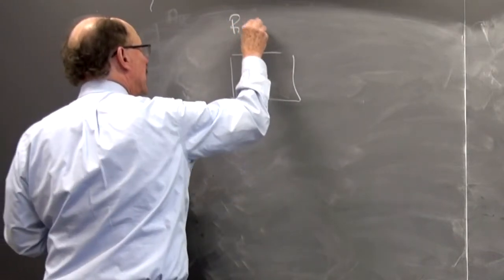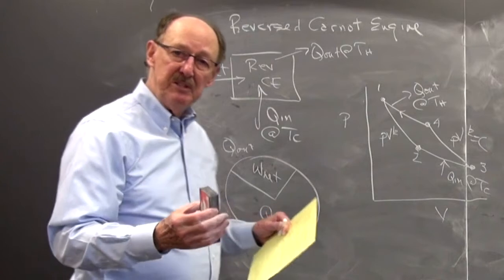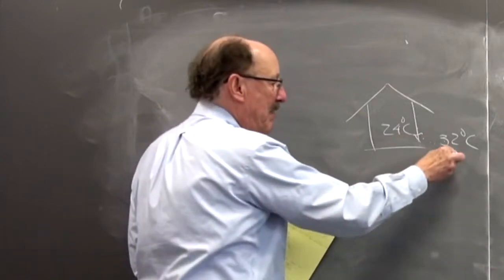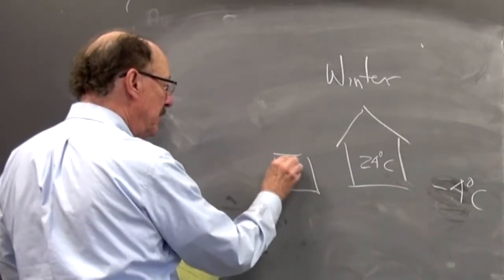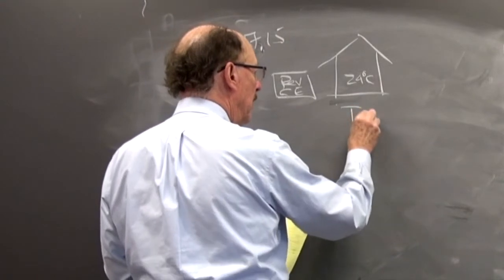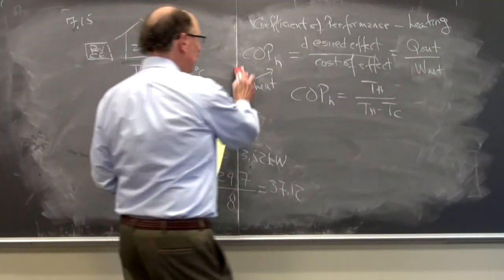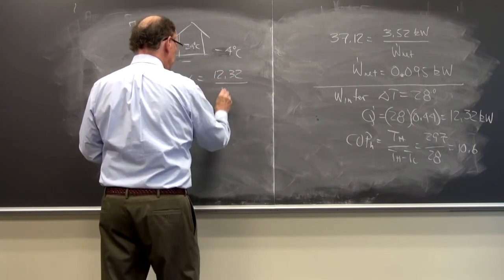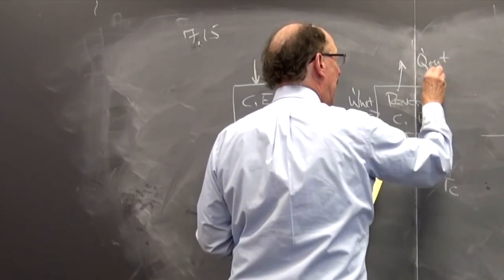Chapter 7 D